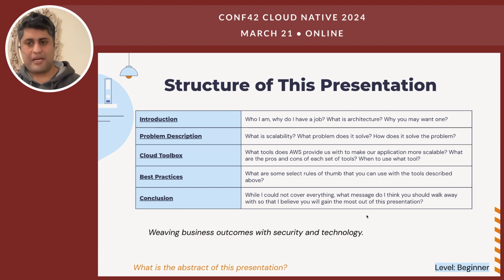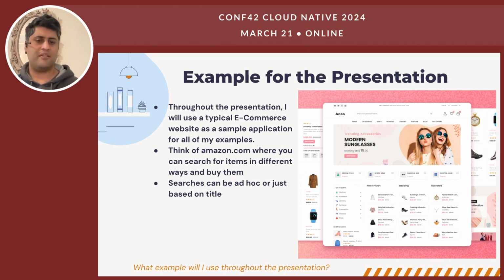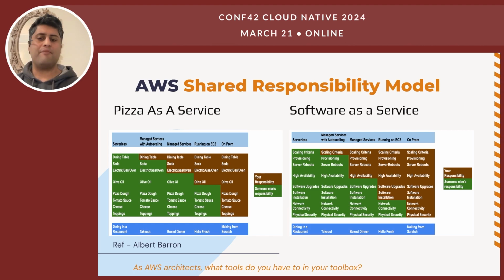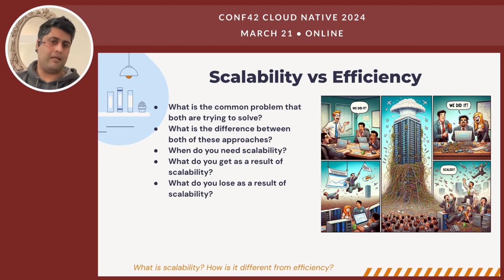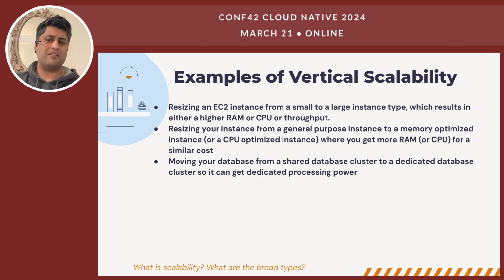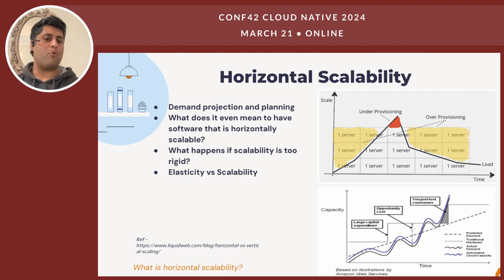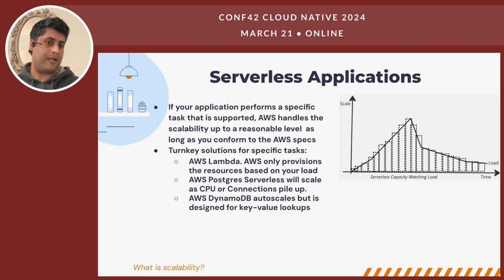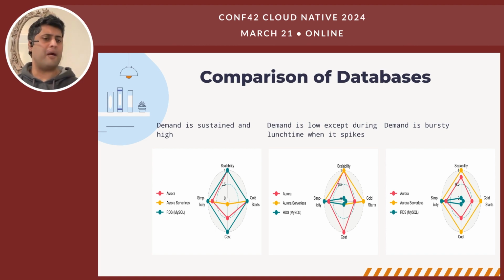Scalability and Cloud Native Architecture on AWS | Gaurav Raje | Conf42 Cloud Native 2024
Chapters
0:00 intro
0:24 preamble
1:14 astructure of this presentation
4:13 gaurav raje
5:29 example for the presentation
6:49 dimensions of architecture
9:59 aws shared responsibility model
12:53 scalability vs efficiency
15:55 types of scalability
17:59 examples of vertical scalability
19:17 vertical scalability
21:04 horizontal scalability
25:19 auto scaling applications
27:11 serverless applications
29:24 comparison of databases
32:27 thank you